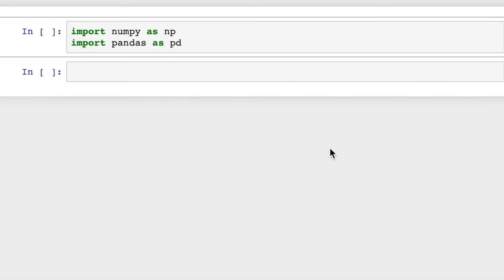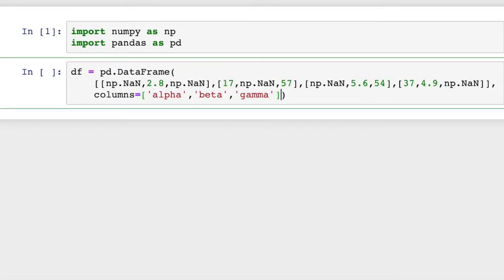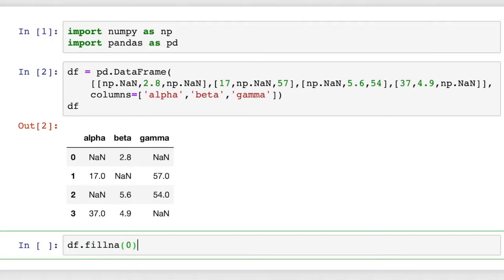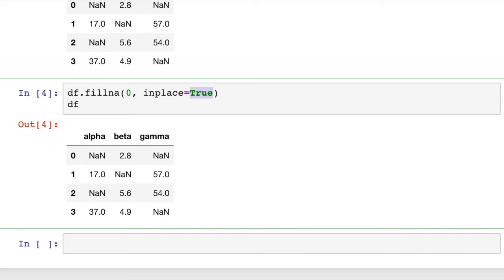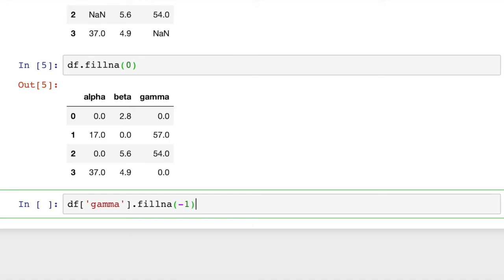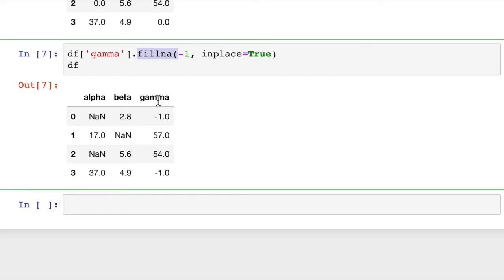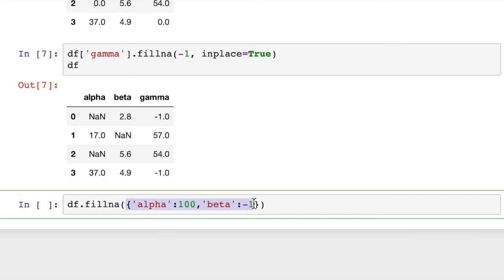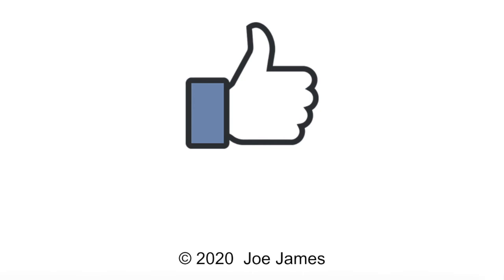Pandas Change NaN to Zeros in DataFrame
You have a bunch of NaN (null, or Not a Number) cells in your Python Pandas DataFrame, and you want to change them to zeros or to some other value. This tutorial video explains how to do that, both for the entire DataFrame and for one or more specific columns.